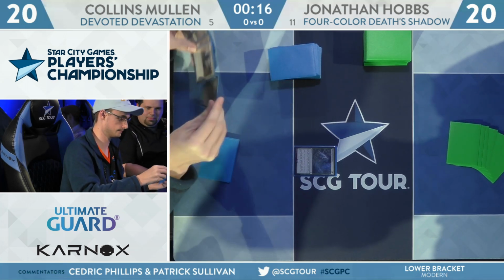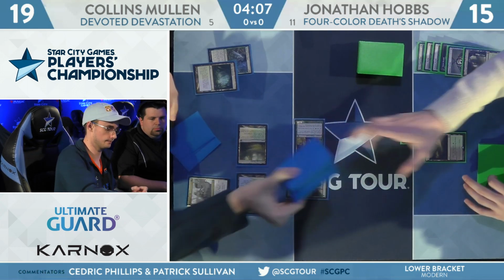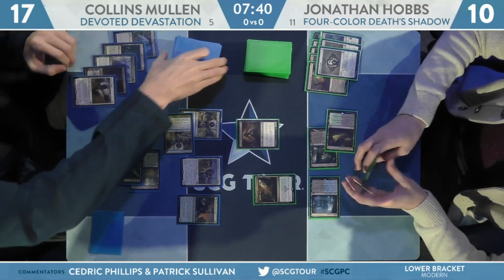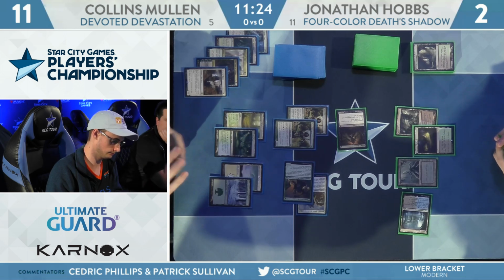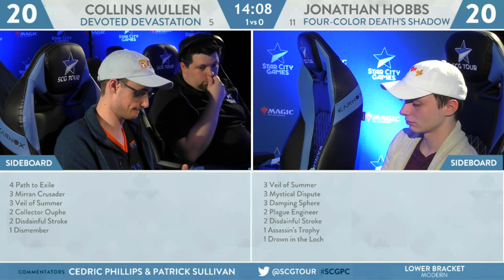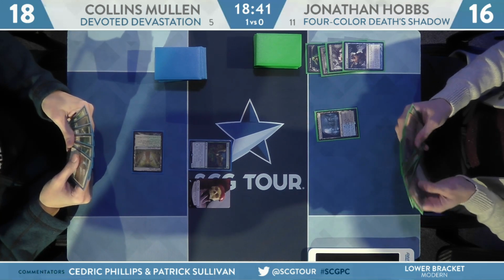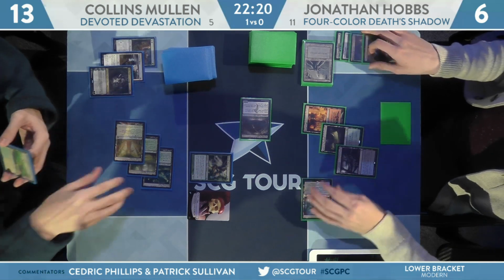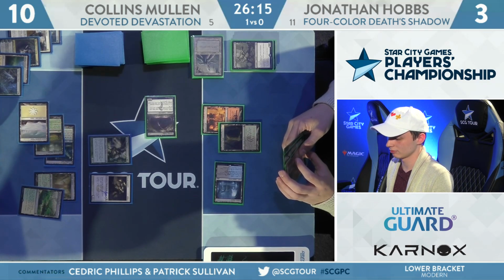SCGPC: Round 13 - Jonathan Hobbs VS Collins Mullen | Modern